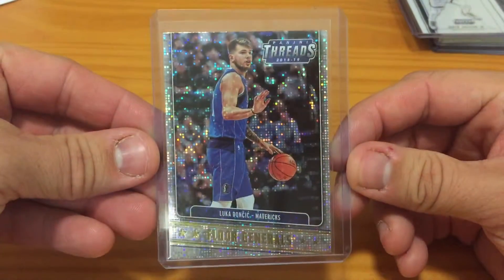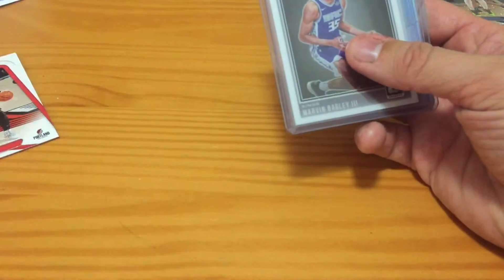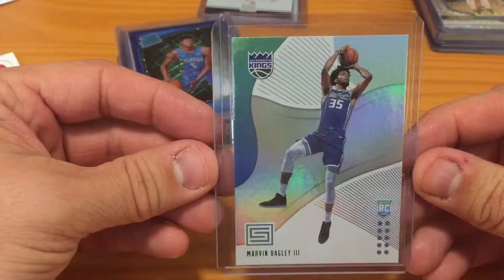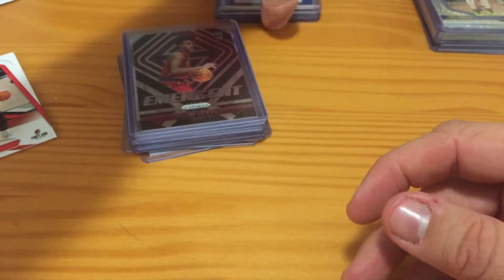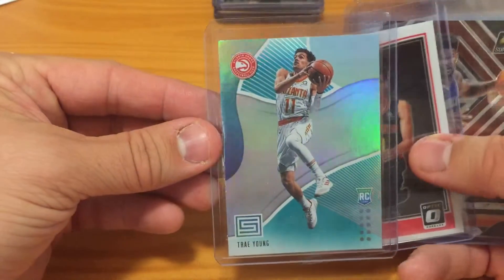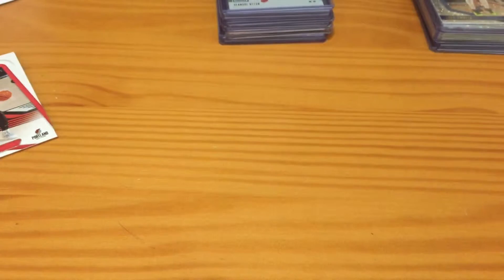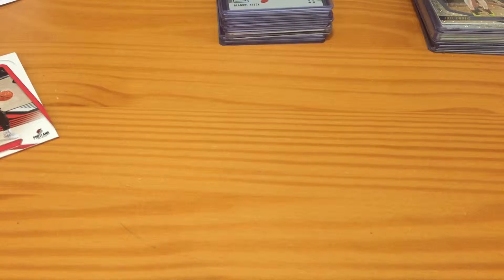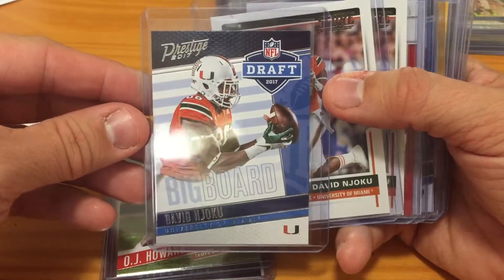Mail Day and Recent Pickups (2/2)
Video 2/2, I pick up were I left off in the first video.